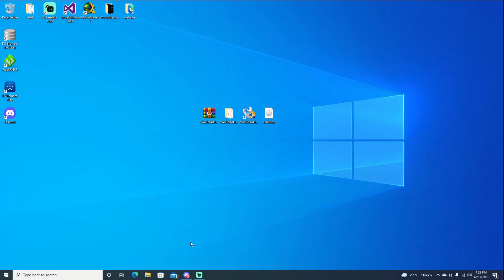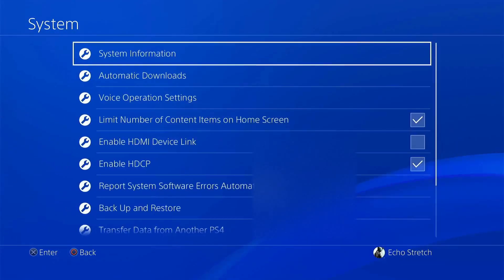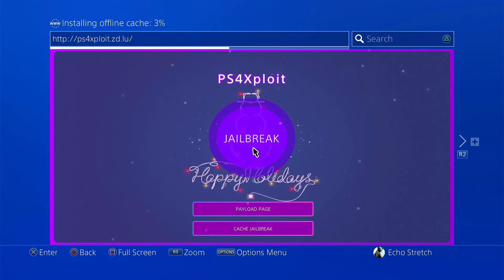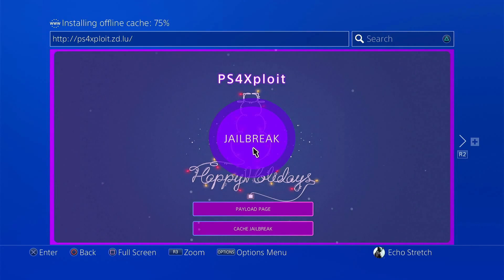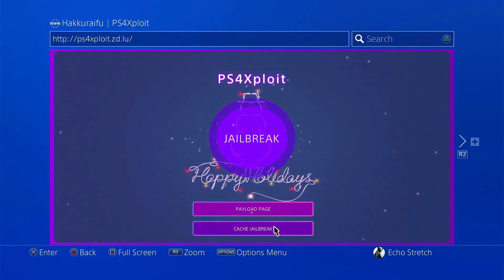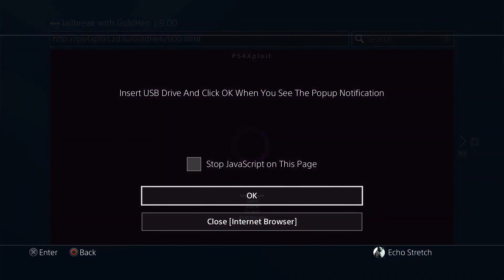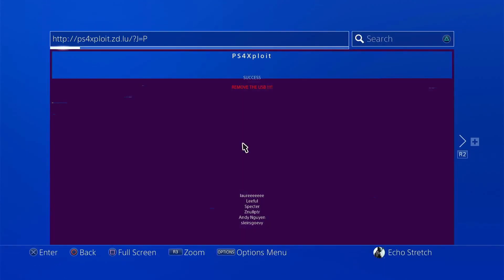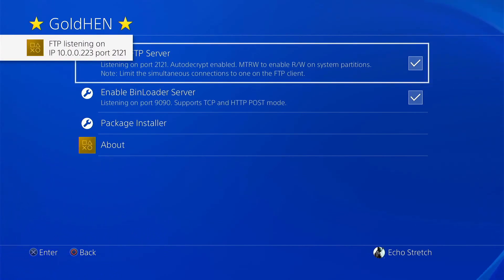New PS4 9.00 Jailbreak Auto Load GoldHEN 2.0 Using @Nazky Host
Downloads